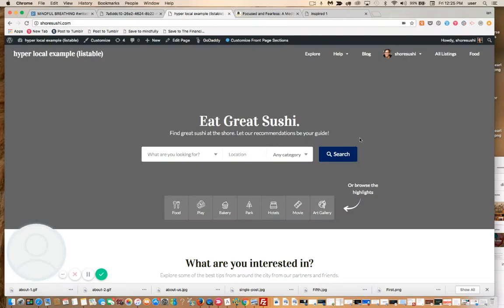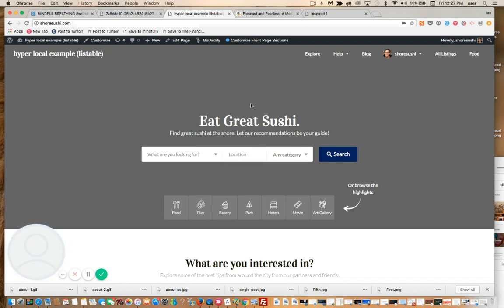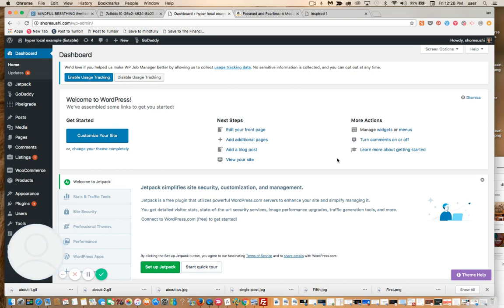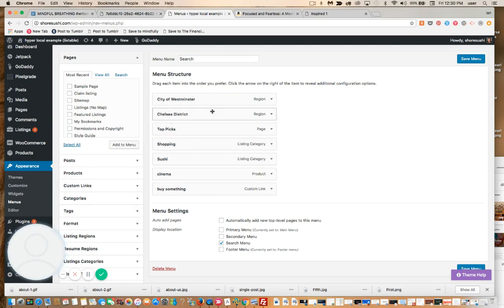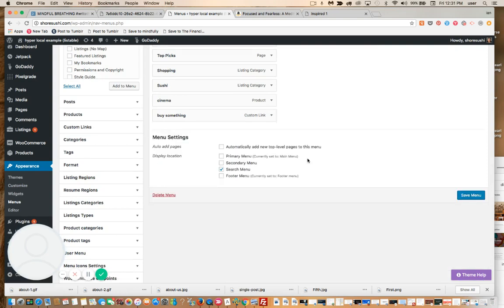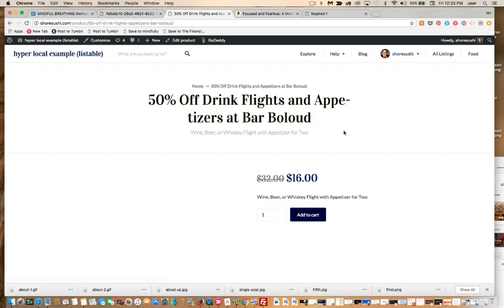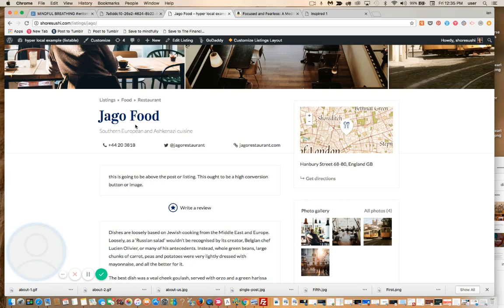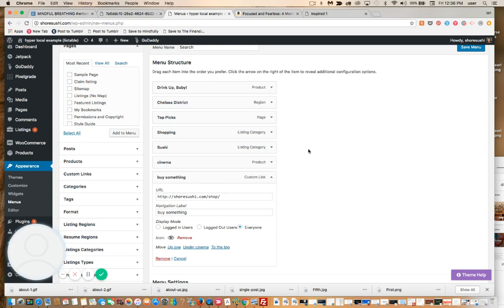How to Customize Listable Search: Monetize Featured Products, Links & Listings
Learn how to customize the Listable theme front page search element (and top search menu) to include more profitable products, links, listings and opportunities to make more money with the theme.